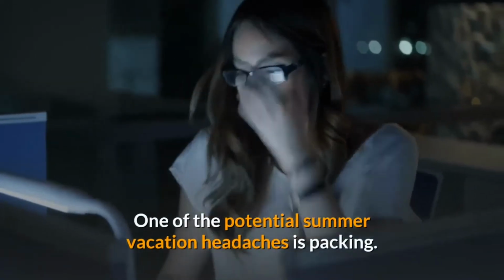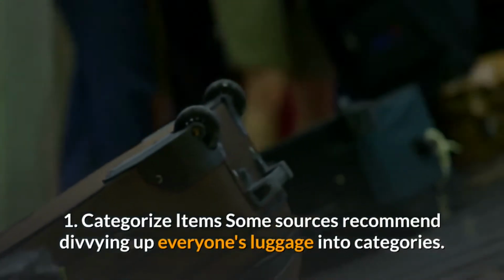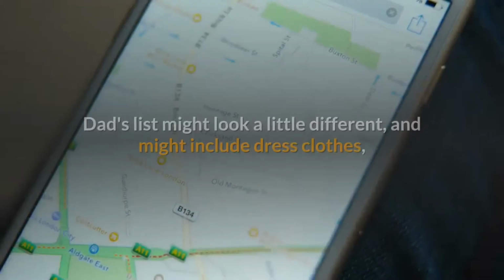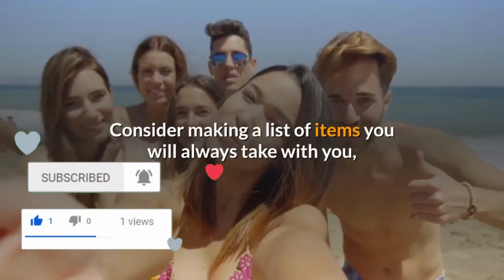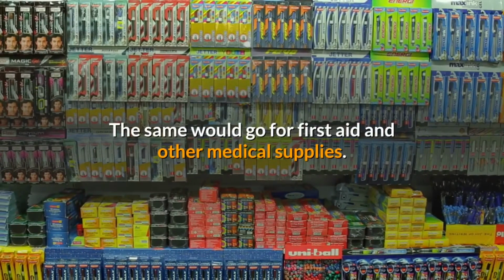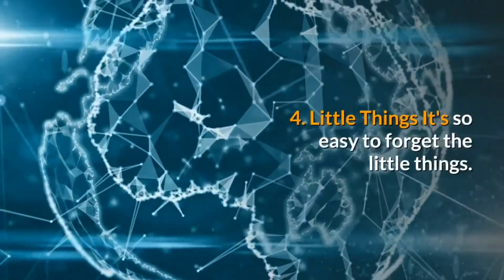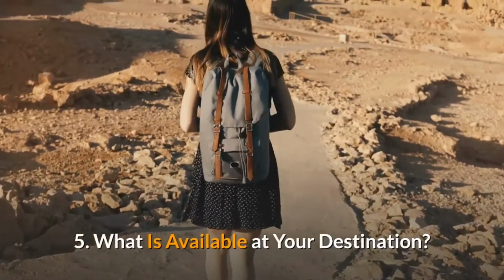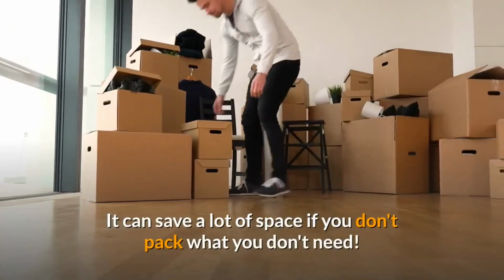Packing Tips for Summer Travel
One of the potential summer vacation headaches is packing. If it's a family vacation, trying to coordinate everyone's luggage can be challenging, and it's often hard to find things you need on the road and once you get to your destination.